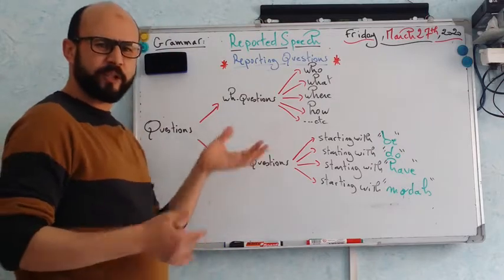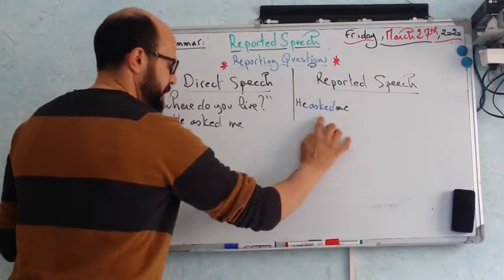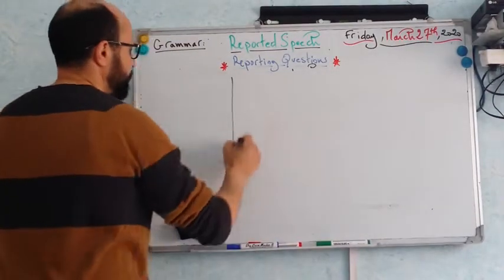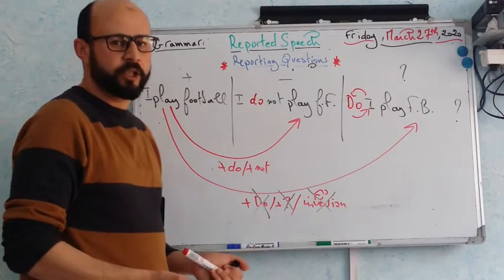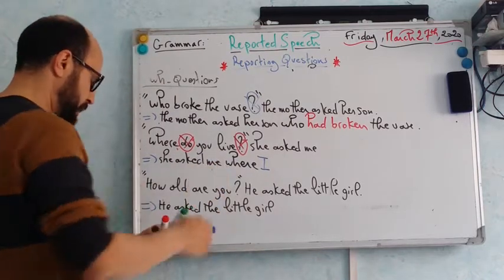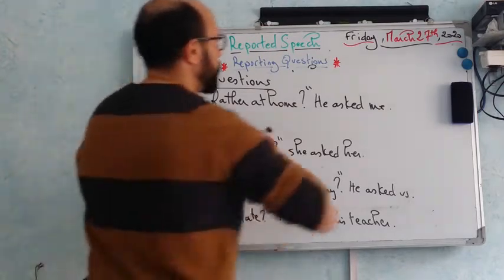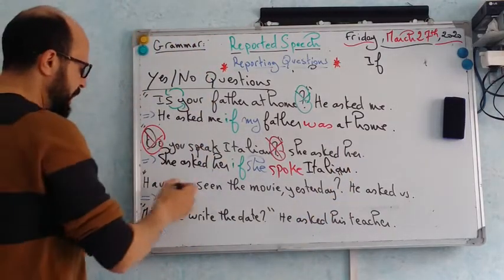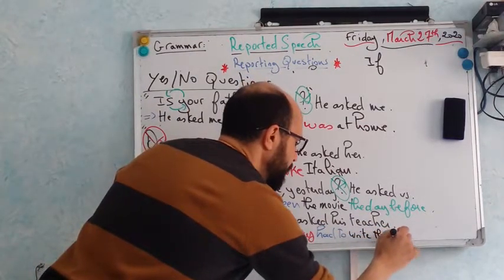Reported Speech (part 2)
هام جدا لتلاميذ السنة 2 باكالوريا جميع الشعب